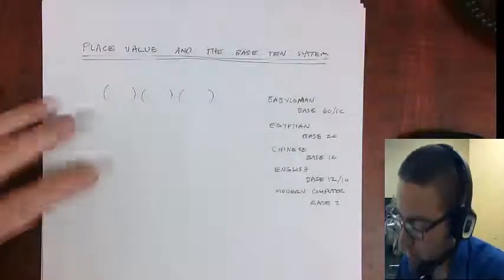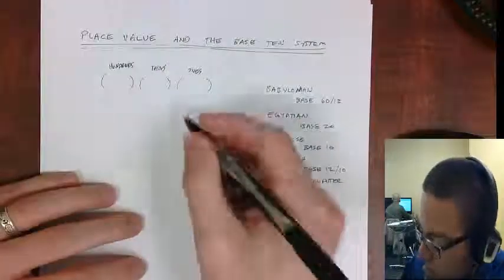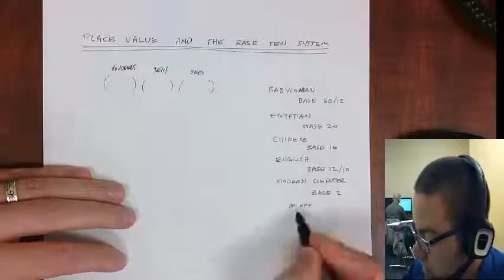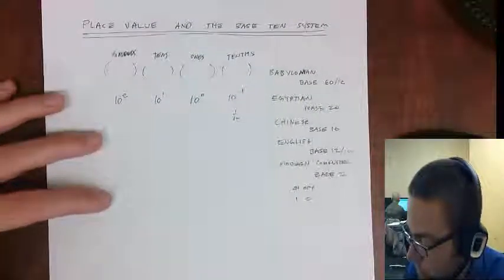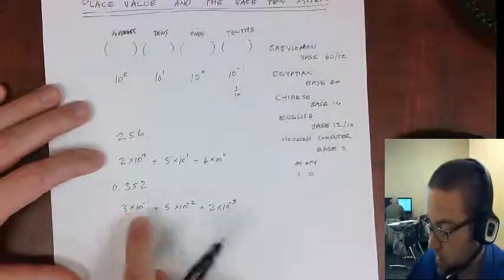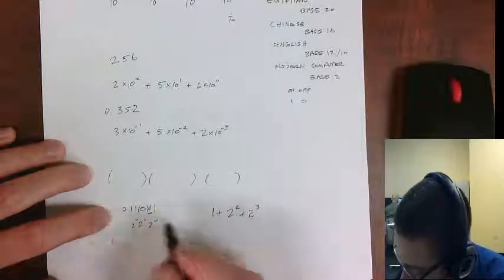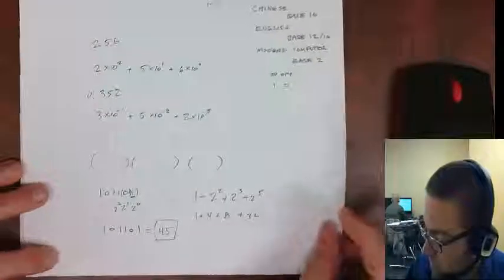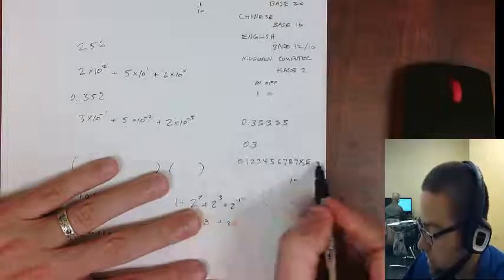Powers of 10